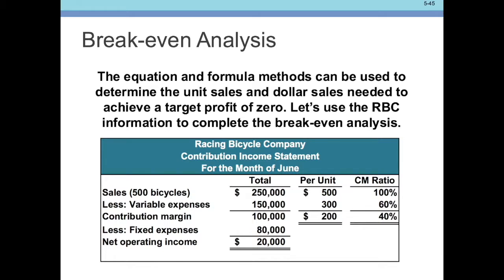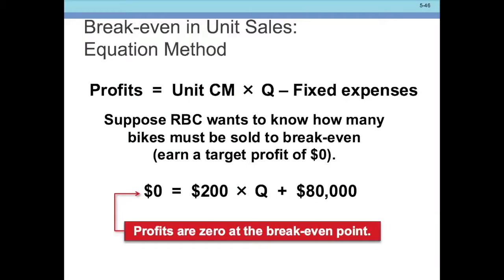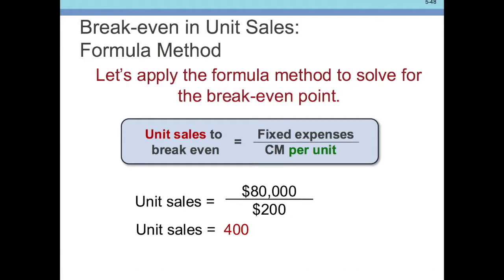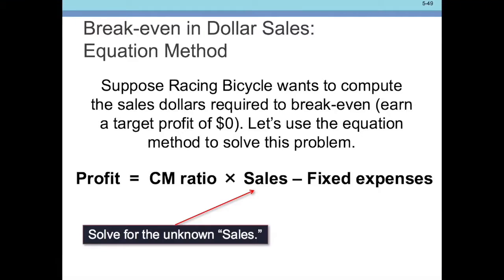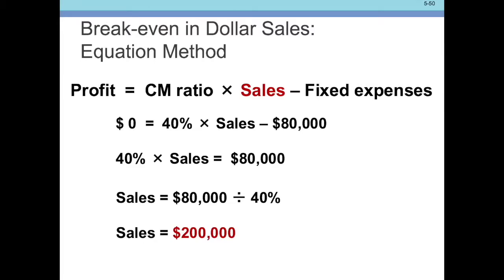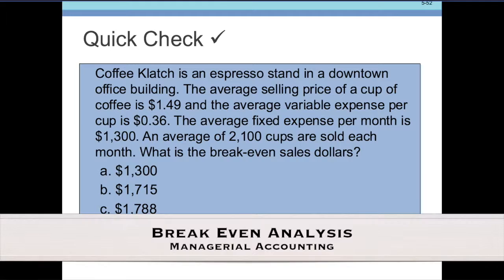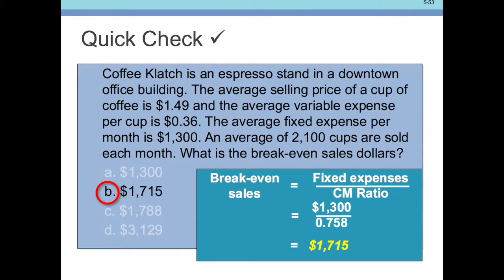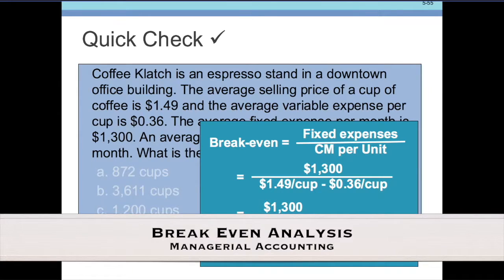4 6 Break Even Analysis